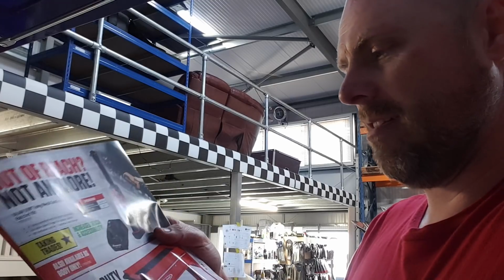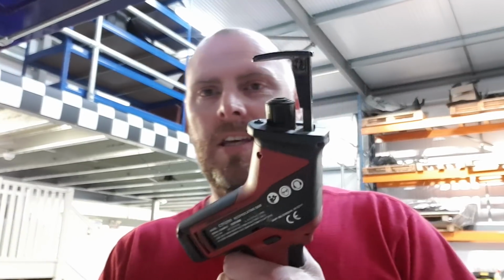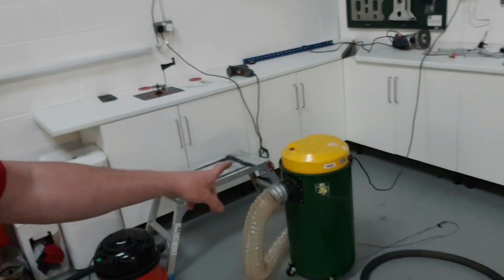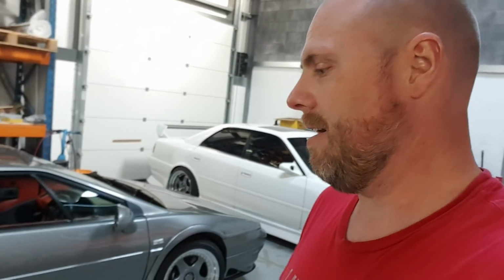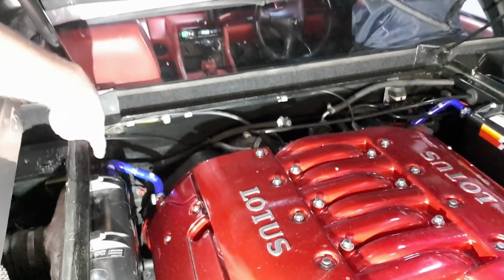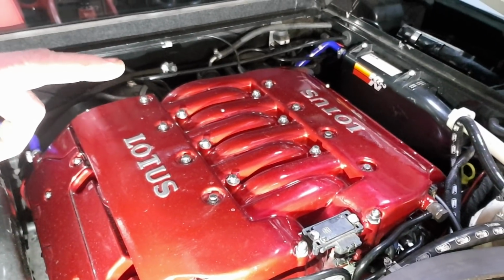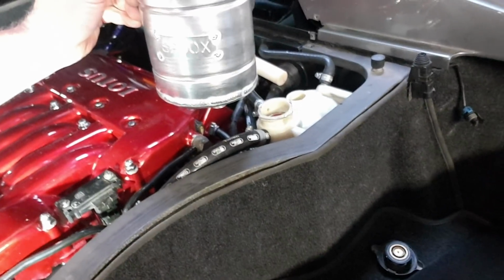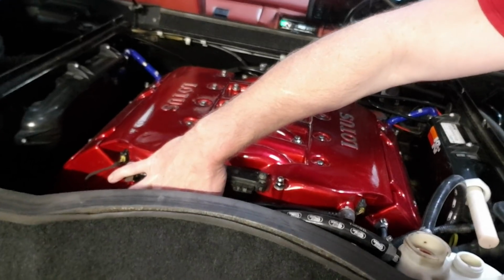Snap on Tuesday more lotus v8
Flyer talk and stuff